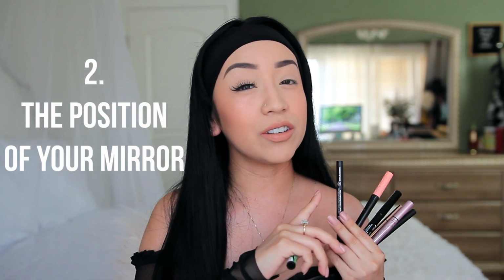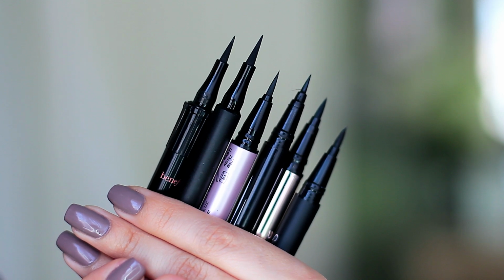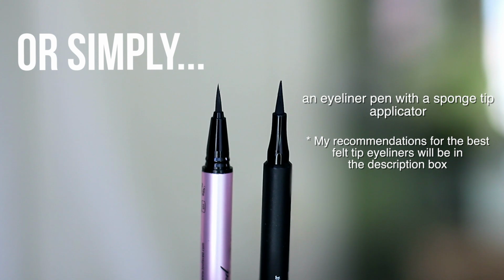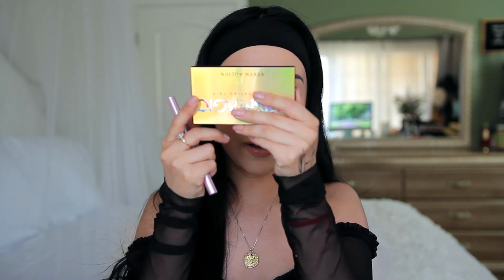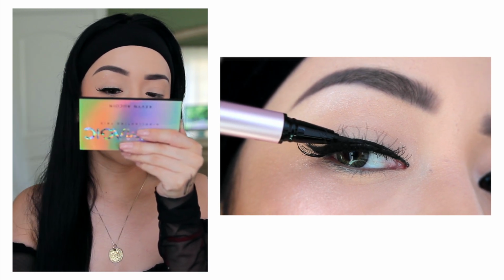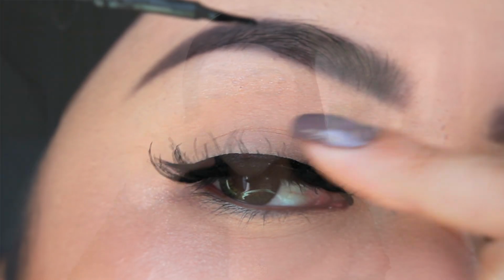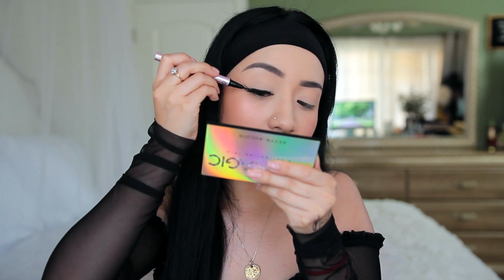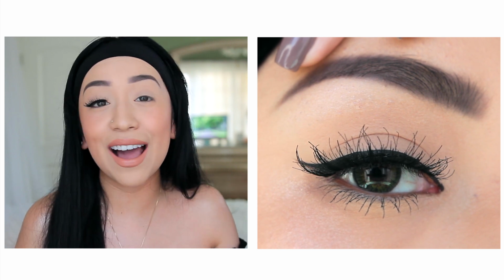How to Apply Eyeliner with Long Eyelashes | EVERYTHING beginners need to PERFECT Liner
How to apply eyeliner with long eyelashes or lash extensions? This is the most common question you all had and I'm here to show you my tips and tricks on how to apply your eyeliner when you have really long eyelashes or curly eyelashes. I share EVERYTHING you need to know to perfect your eyeliner whether you're just starting out as a beginner or you've been struggling with your eyeliner. I'm here to help! I hope you enjoy this tutorial and find it super helpful.

I'm so so happy to be back! Thank you so much for your patience and all the love and support you give me each and every single day.

You're the best squad.

Lupe

♡ Be sure to give this video a big THUMBS UP if you enjoyed!
TOPICS DISCUSSED:
- Types of Eyeliner
- Which eyeliners to avoid
- What type of eyeliner pen should you use
- How to apply eyeliner
- What position you should be in
- What mirror you should use

PRODUCTS USED:
** Too Faced Waterproof Eyeliner
** Duo Lash Adhesive

RECOMMENDATIONS:
** Benefit Roller Liner Waterproof Liquid Eyeliner
** NYX That’s The Point Eyeliner
** Sigma Wicked Liquid Pen Eyeliner
** Araceli Beauty Ojos Perfectos Liquid Eyeliner

VIDEO GEAR:
Ring Light/Vanity